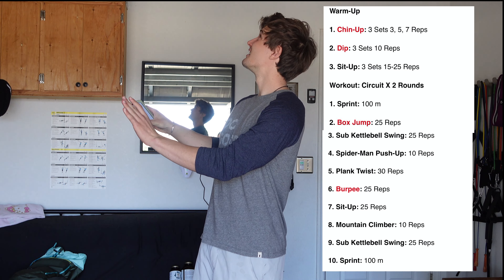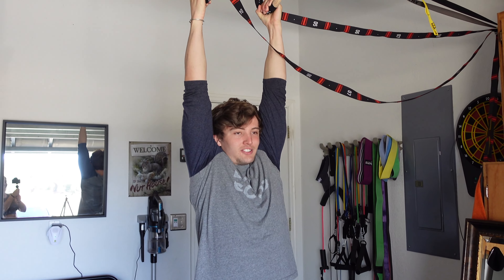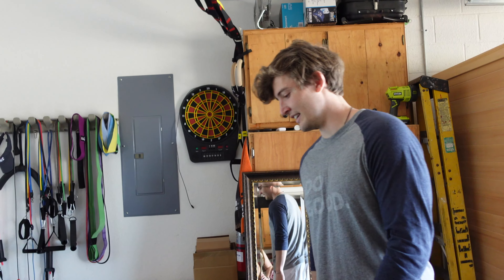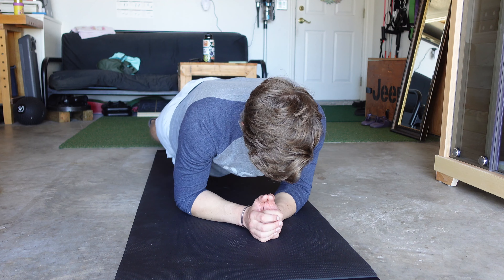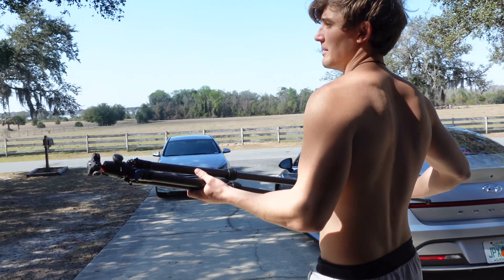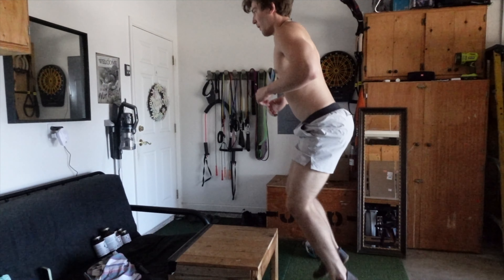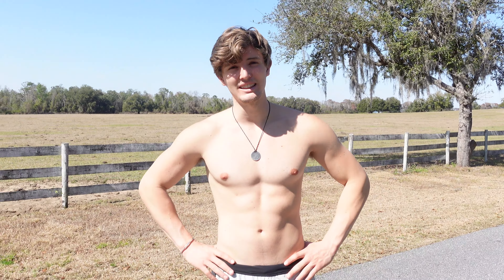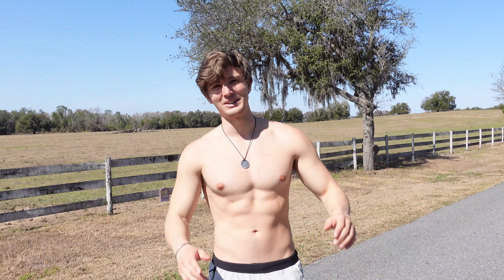I Worked Out Like (Tom Holland) Everyday For One Day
Honestly this workout was super intense, but i did it. What kind of video should I do next?